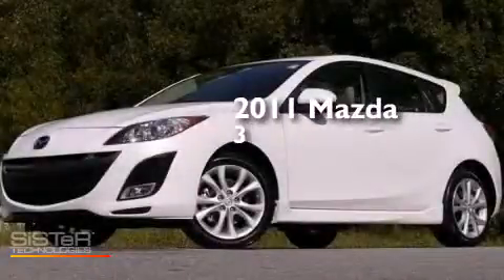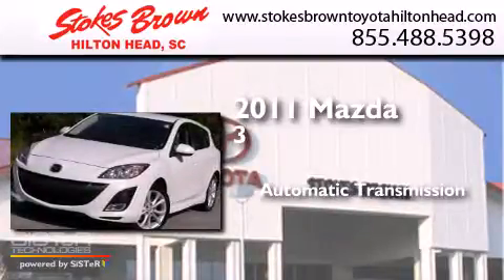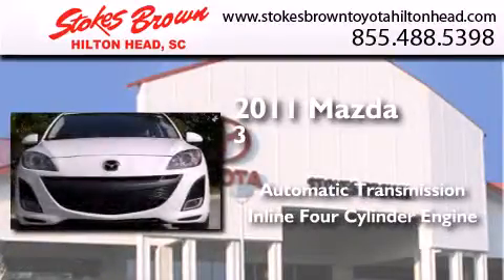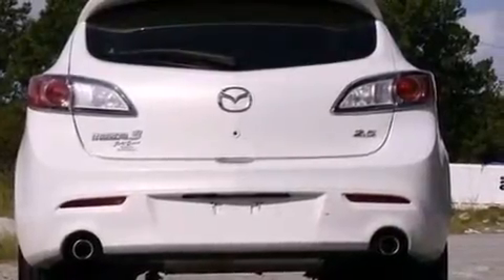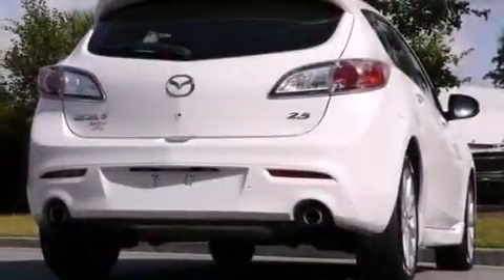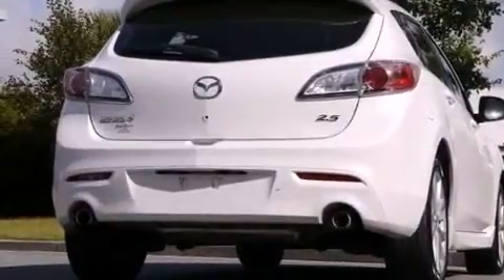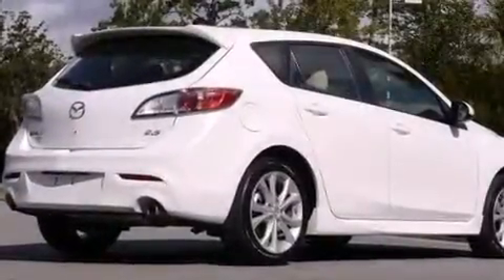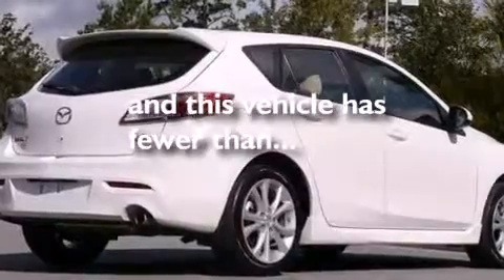Pre-Owned 2011 Mazda MAZDA3 Bluffton SC 29910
We have been honored to serve the Bluffton SC area , we promise that your experience at our dealership will exceed your expectations ! Year : 2011 Make : Mazda Model : MAZDA3 Engine : Gas I4 2.5L/152 Trans . : Automatic Exterior : Crystal White Pearl Mica Miles : 16,276 Interior : Dune Stokes Brown Toyota of Hilton Head 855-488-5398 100 Fording Island Road Bluffton , SC 29910